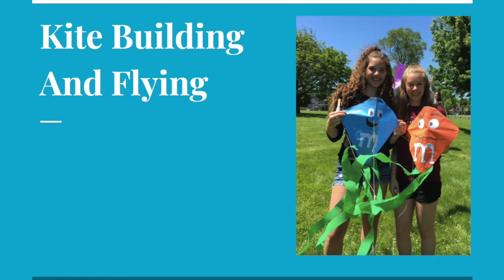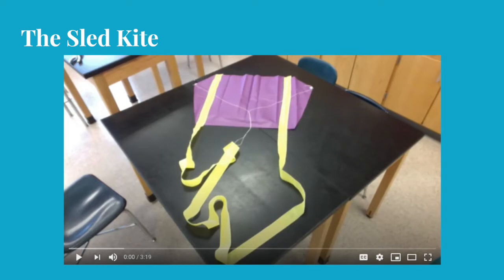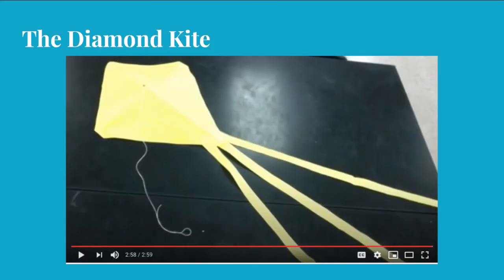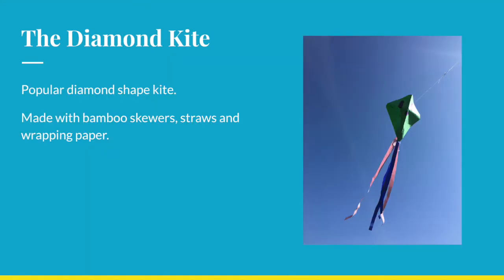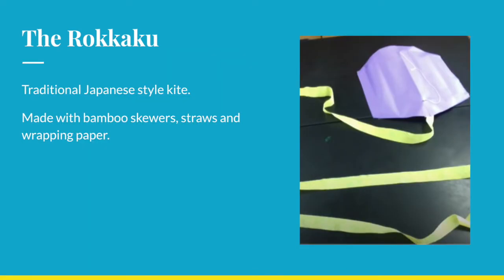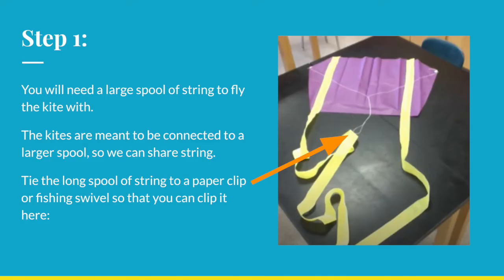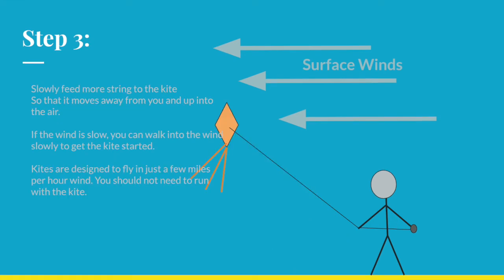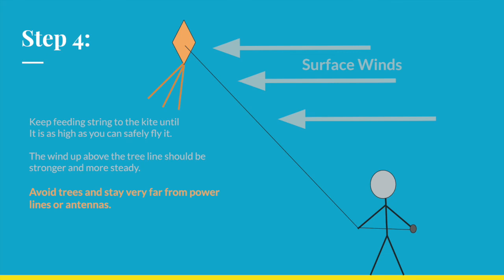What Kite Should I Build?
Let Mrs.Ostrowski show you 4 models of kites and give a brief explanation of how to fly a kite. Full instructions are located on our channel and below: